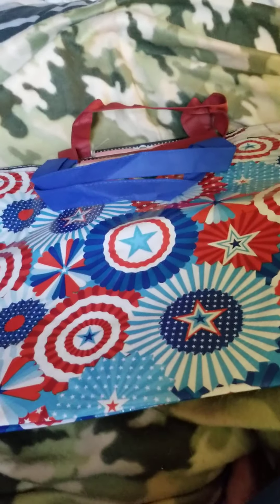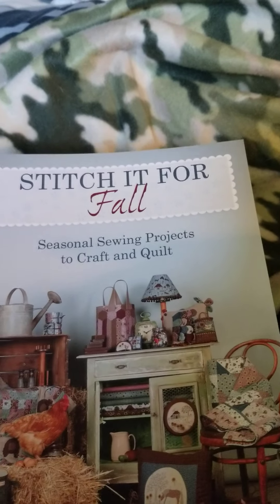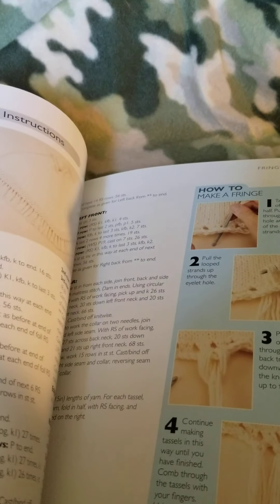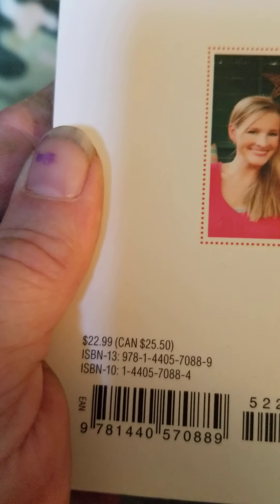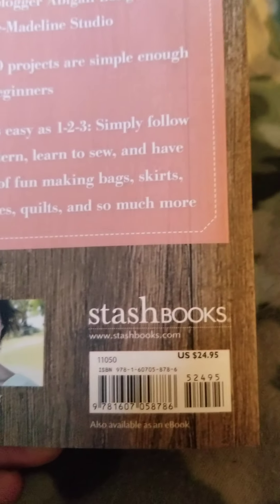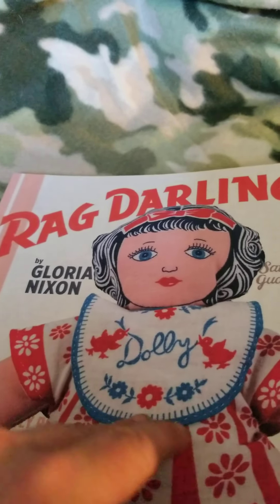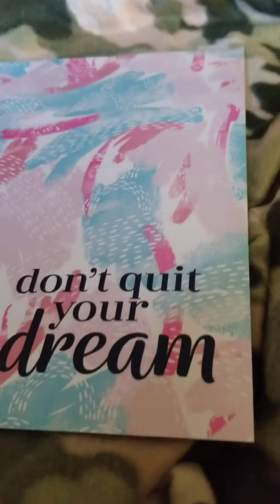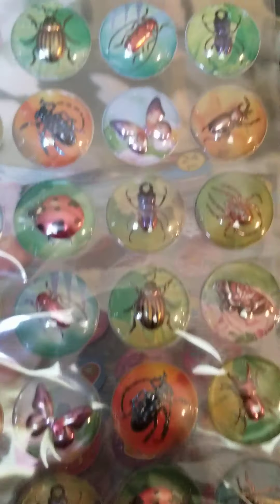New Dollar Tree haul May 10. 2020